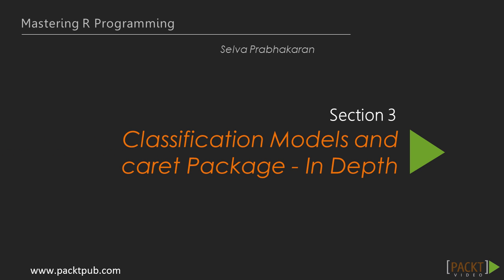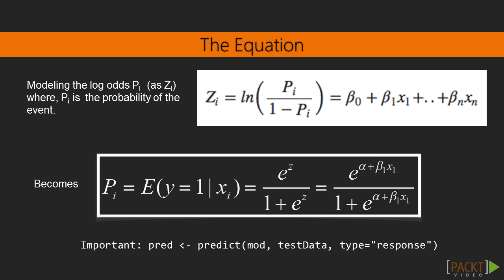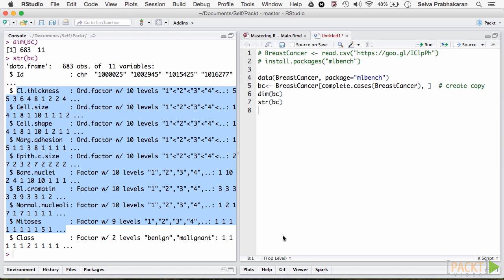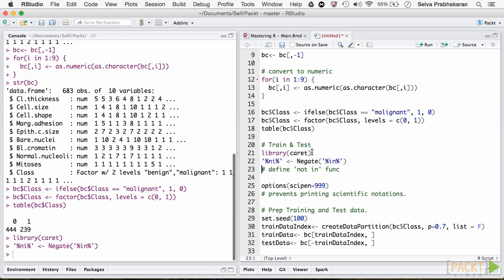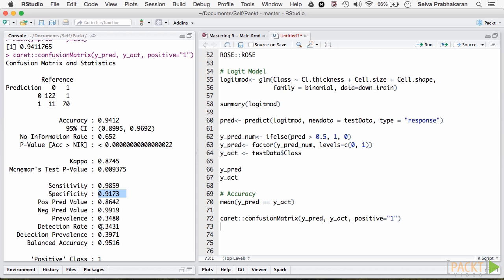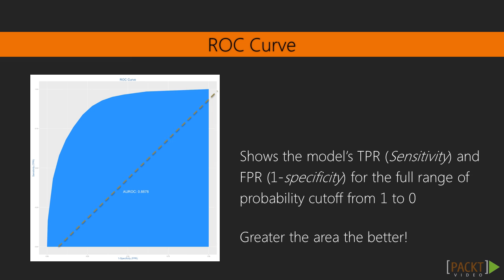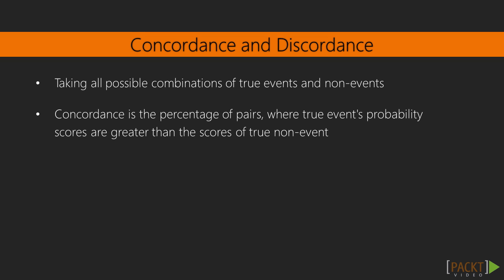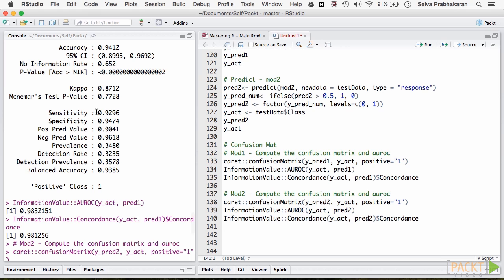Mastering R Programming : Buildg Logistic Regressors, Evaluatn Metrics, & ROC Curve | packtpub.com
Our goal in this video would be to understand logistic regression, evaluation metrics of binary classification problems, and interpretation of the ROC curve.
• Explain the concept behind logistic regression
• Understand the evaluation metrics and interpretation of the ROC curve
• Implement in R